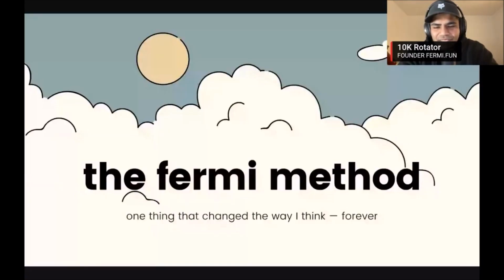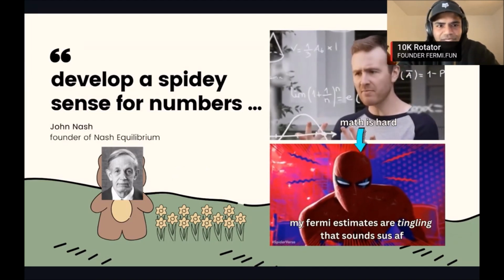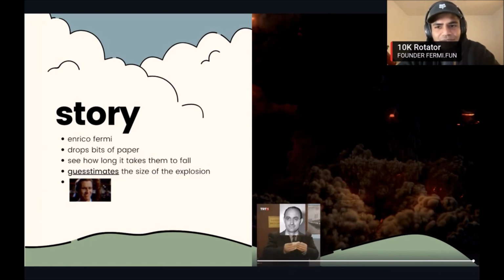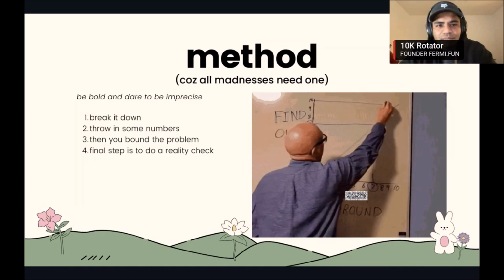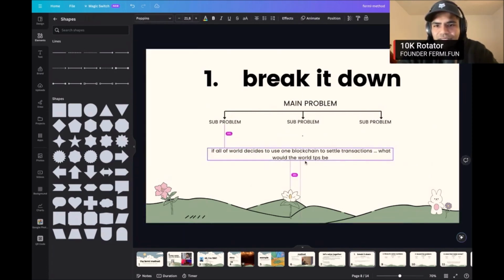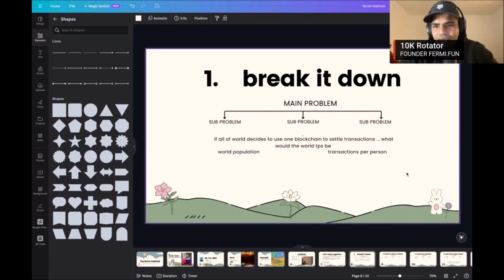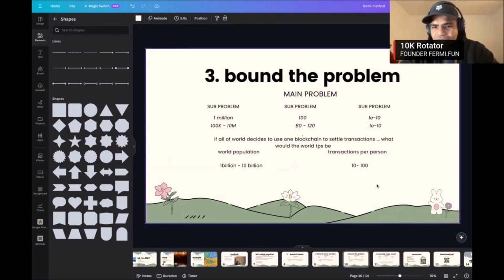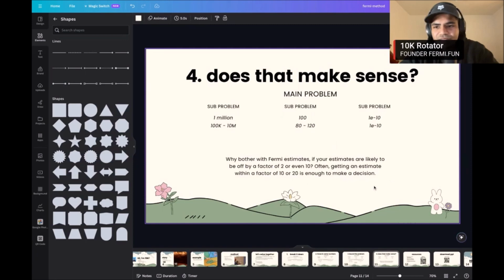One Method That Changed the Way I Think Forever" ~ 10K Rotator | DeSci Tooling Stage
BanklessDeSci Virtual Unconference 2023

"One Method That Changed the Way I Think Forever" ~ 10K Rotator | BanklessDeSci Unconference 2023 | DeSci Tooling Stage

0:00 Opening
0:08 "One Method That Changed the Way I Think Forever" ~ 10K Rotator | BanklessDeSci Unconference 2023 | DeSci Tooling Stage
10:29 Summary
11:36 Outro